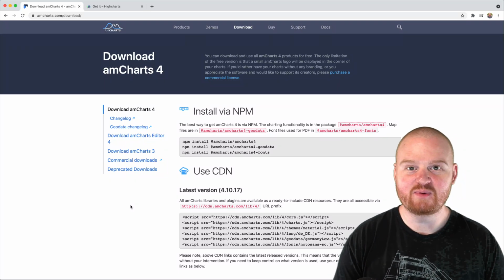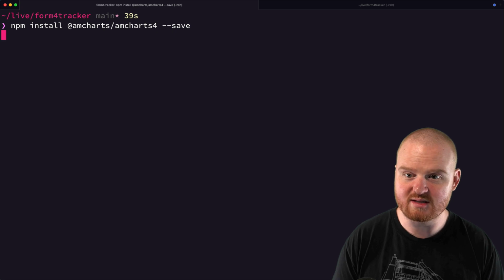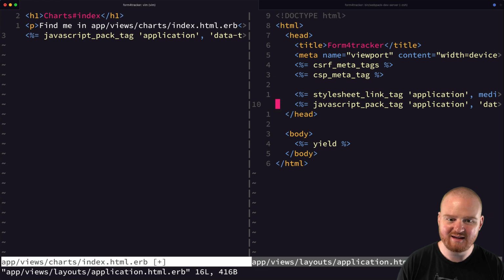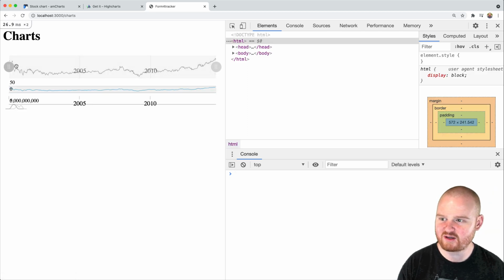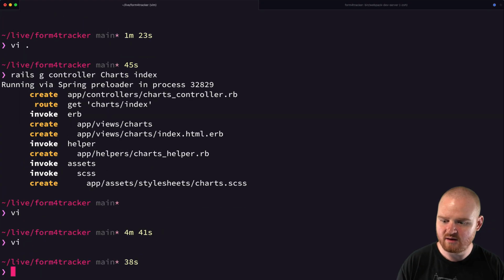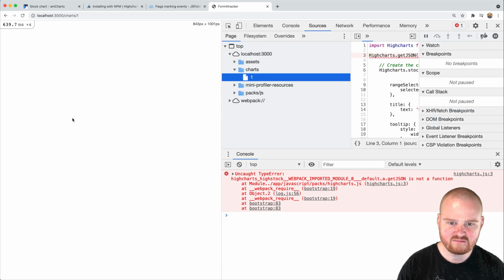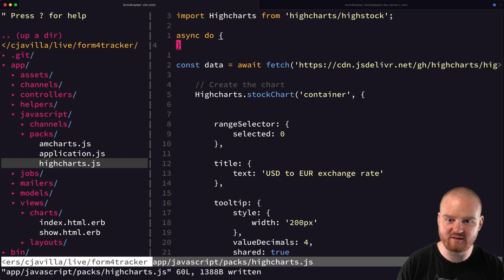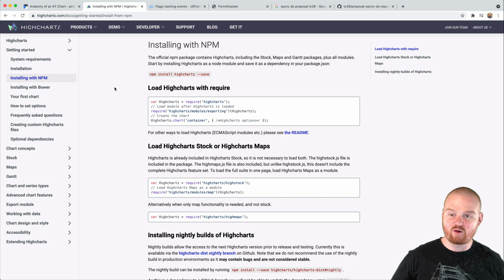Install amcharts and highcharts into a Ruby on Rails app